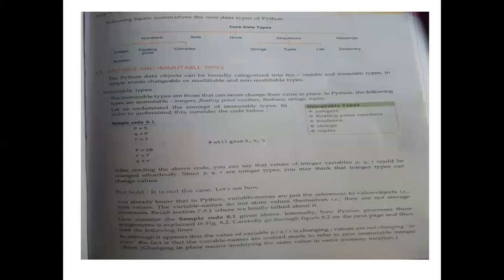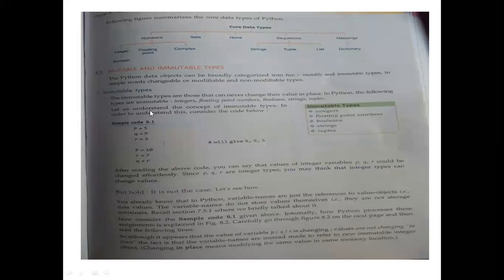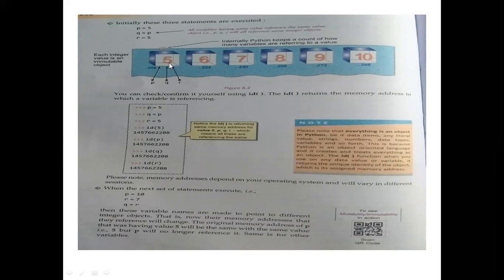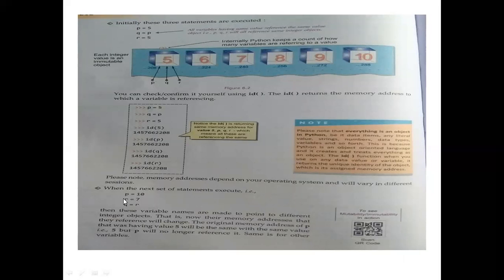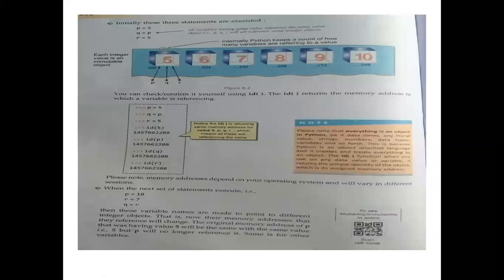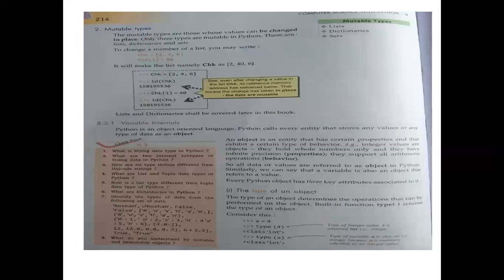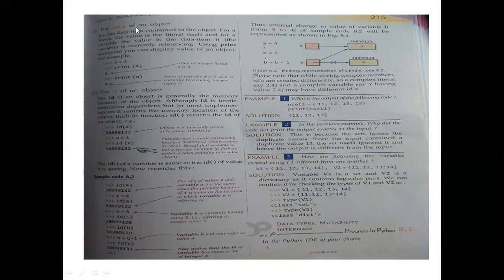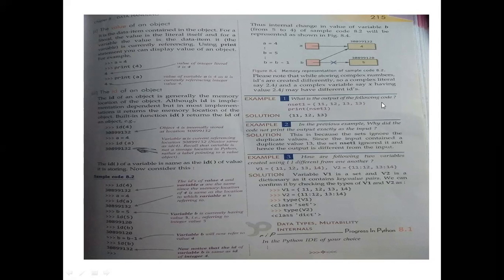WHAT IS MUTABLE AND IMMUTABLE DATA TYPES IN PYTHON CH-8 CLASS-XII COMP SC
EXPLANATION OF MUTABLE AND IMMUTABLE DATATYPES IN PYTHON
BOOK-SUMITA ARORA